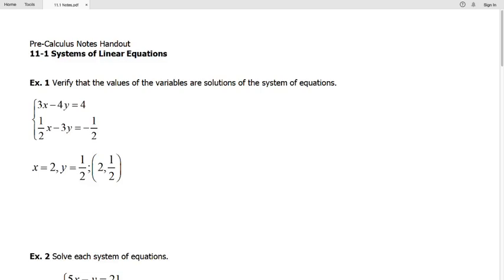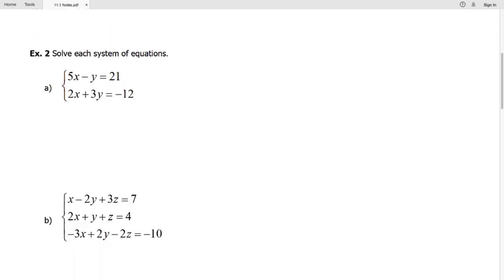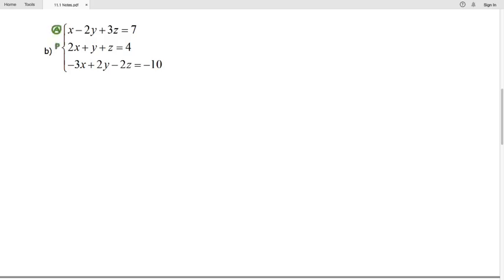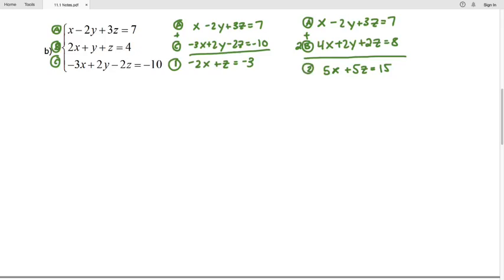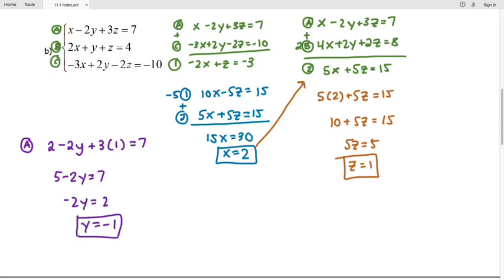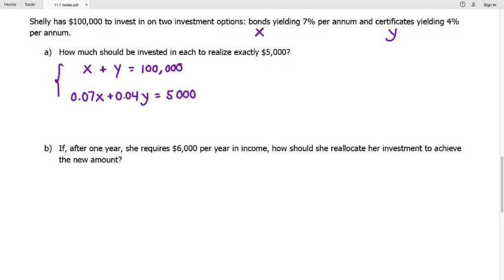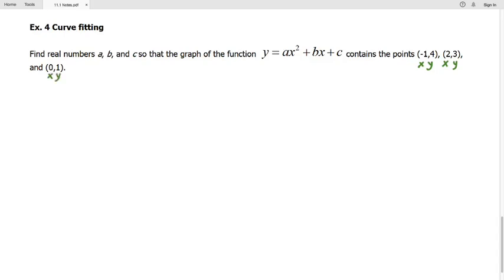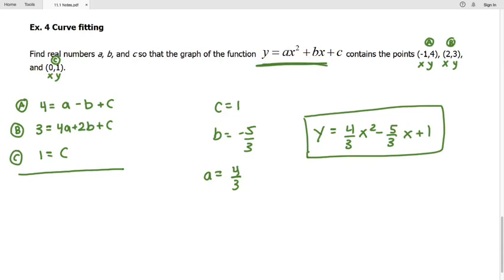11-1 Systems of Equations Review